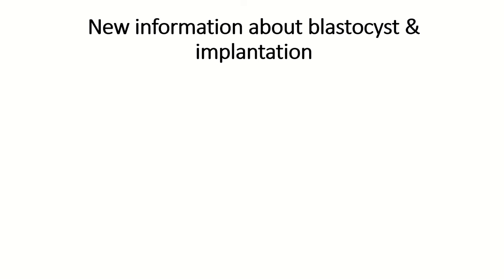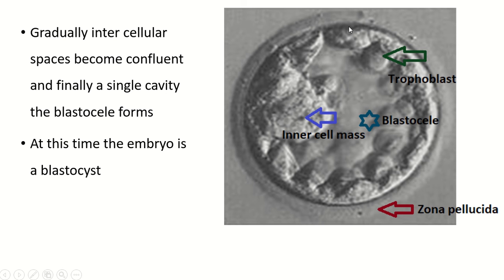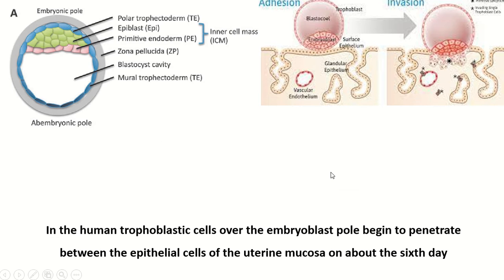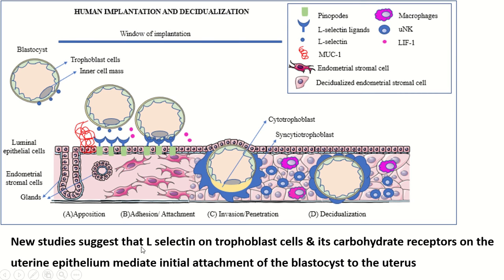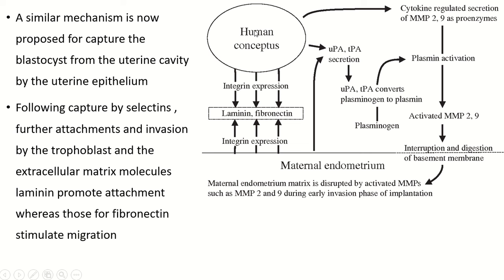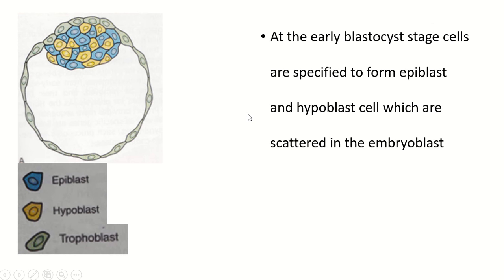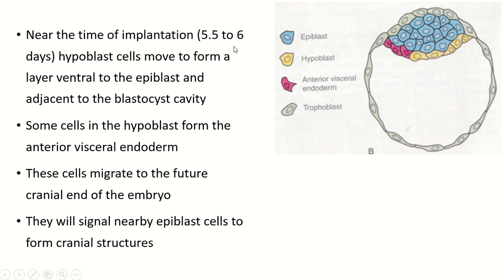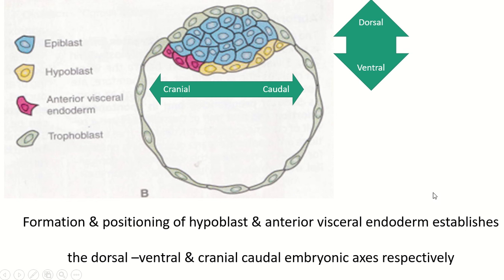Blastocyst Implantation: Recent Advances and Discoveries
Blastocyst and implantation with update information
In this video, we delve into the latest updates and breakthroughs in the field of blastocyst implantation, presenting the information in a clear and understandable manner. This recent information aims to enhance the success of blastocyst transfer in the IVF process. Many videos cover similar and related topics, such as blastocyst formation, blastocyst implantation, blastocyst IVF, blastocyst development, blastocyst embryology, blastocyst transfer success rate, and blastocyst implantation IVF step by step.

Additionally, there are numerous videos focusing on aspects of blastocyst IVF, including blastocyst transfer in IVF, blastocyst transfer implantation symptoms, blastocyst success rates, blastocyst success stories, blastocyst transfer videos, blastocyst transfer day 5, what happens after blastocyst transfer, and blastocyst pregnancy tests.

To fully grasp today's topic, it is helpful to know about other important subjects, such as fertilization to blastocyst, IVF fertilization to blastocyst, and the fertilization and developmental stage of the blastocyst. For further information on this topic, you may watch these top three videos:

Video Title 1 : Embrology - Day 0 7 Fertilization, Zygote, Blastocyst . Armando Hasudungan
Video Title 2 : Implantation of the blastocyst.  Embryology at a Glance
Video Title 3: IVF Expert: Do embryo grades predict IVF success? Infertility TV

3. easy humanatomy facebook page
4. For powerpoint presentation